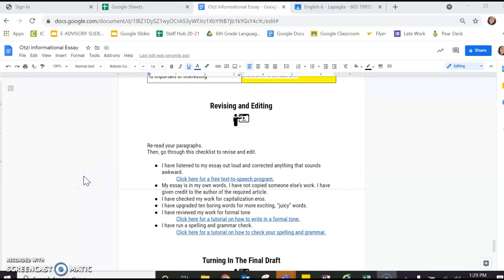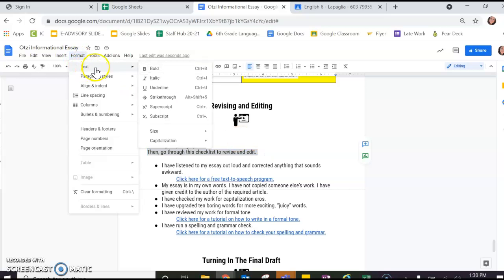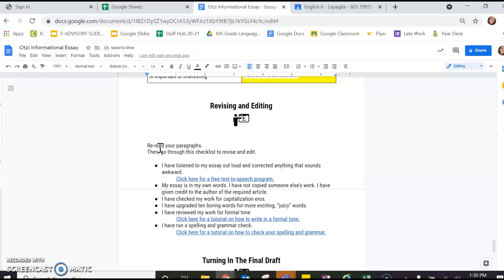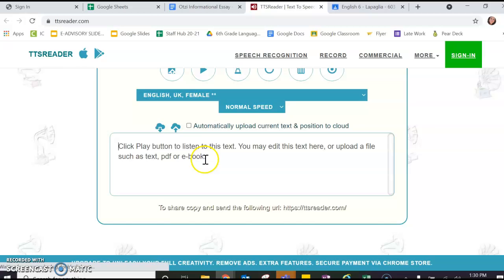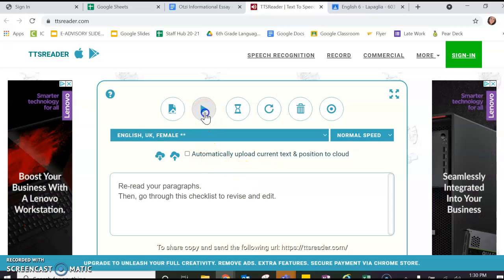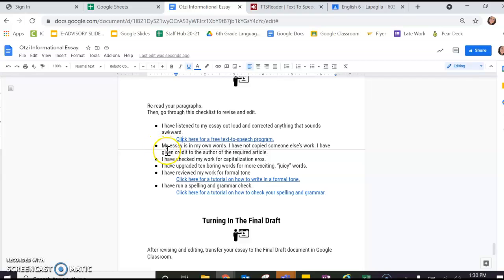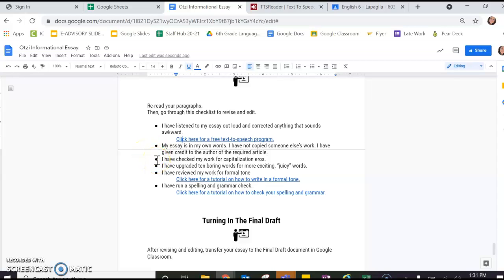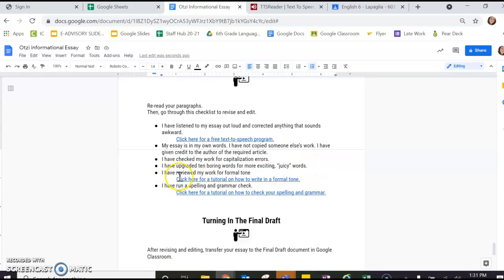Otzi Informational Essay: Revising and Editing